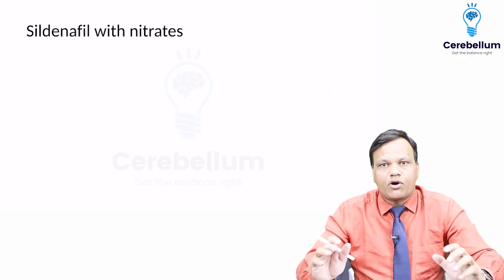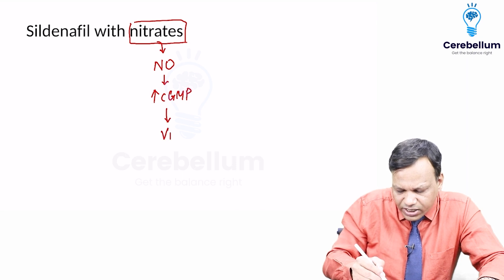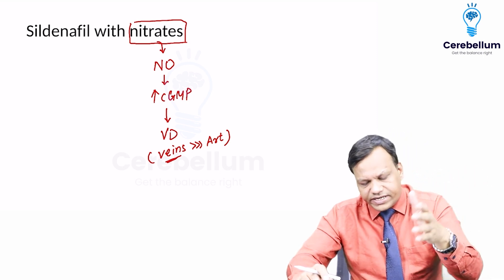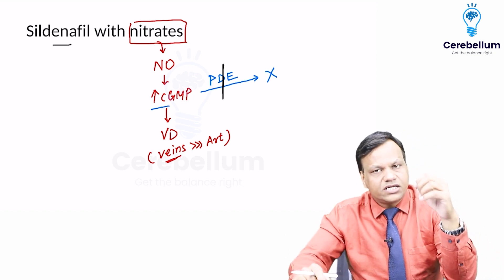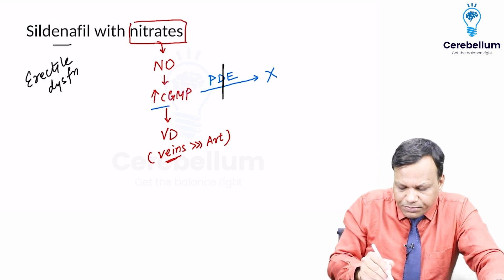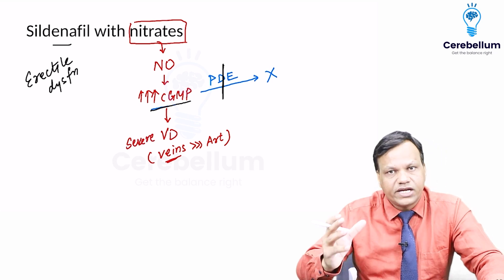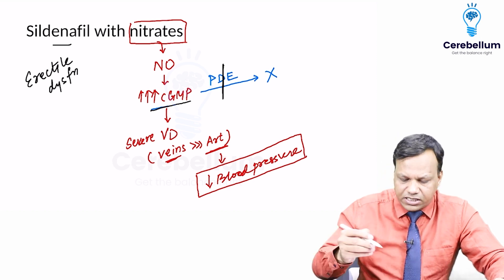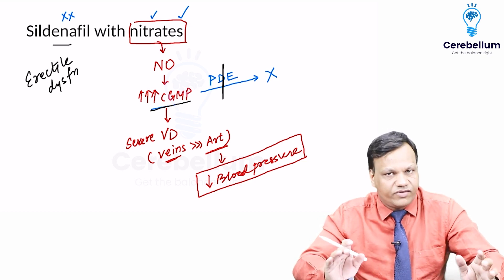Today s Drug Interaction 6